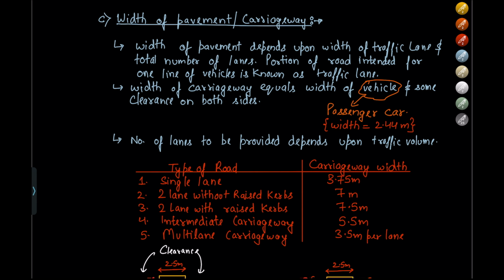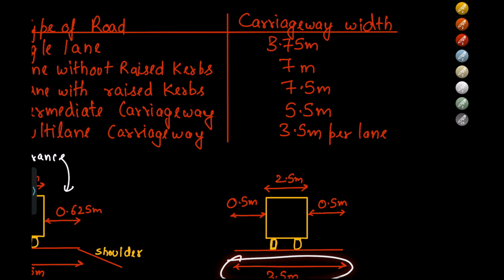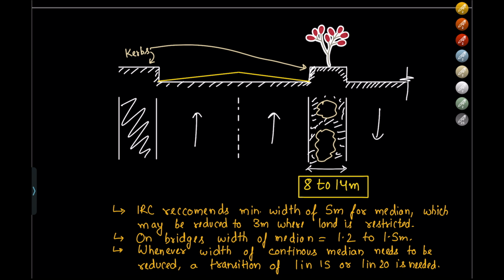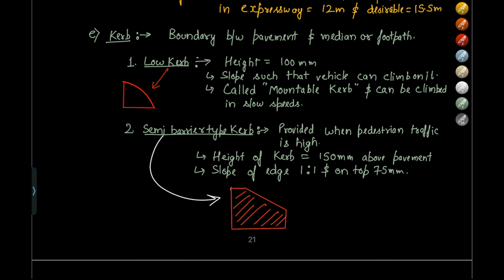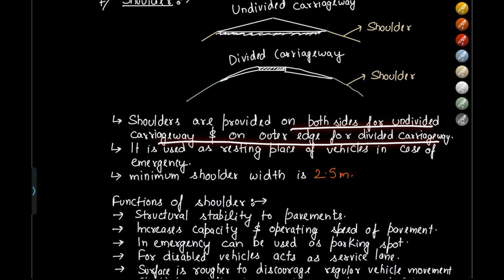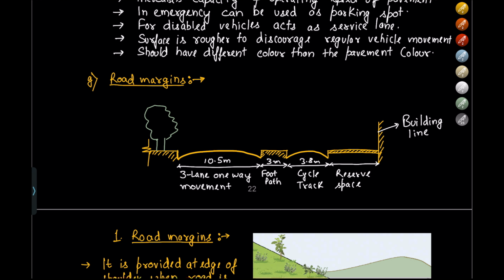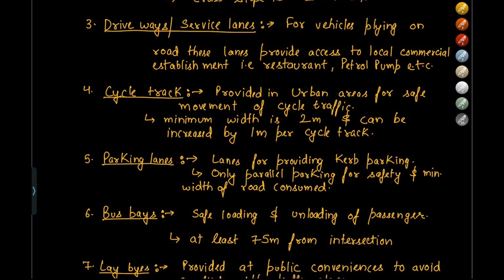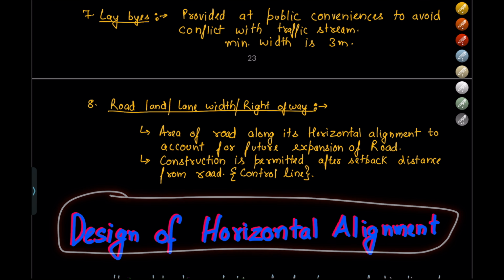Highway Cross Section Elements Explained | Pavement Width, Median, Kerb & Shoulder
Follow the telegram Group 🚗 In this comprehensive Highway Engineering lecture, we discuss the important Highway Cross Section Elements that are essential for designing safe, efficient, and durable roads.

This video is highly useful for Civil Engineering students, Transportation Engineering learners, GATE Civil aspirants, ESE/IES candidates, diploma students, and professionals involved in road design and highway construction.

Learn the practical importance of pavement width, medians, kerbs, shoulders, and road margins in ensuring traffic safety, smooth vehicle movement, proper drainage, and long-term pavement performance.

📘 Topics Covered in This Video:

✅ Width of Pavement
✅ Importance of Pavement Width in Highway Design
✅ Median and Types of Medians
✅ Raised, Depressed, and Flush Medians
✅ Kerb (Curb) and Its Functions
✅ Barrier Kerbs, Semi-Barrier Kerbs, and Mountable Kerbs
✅ Shoulder and Emergency Stopping Space
✅ Road Margin and Verge Area
✅ Highway Safety and Traffic Flow
✅ Transportation Engineering Concepts

🚧 Key Concepts Explained:
- Lane accommodation
- Roadway safety
- Head-on collision prevention
- Traffic separation
- Pedestrian protection
- Road drainage systems
- Emergency vehicle stopping
- Highway structural support
- Future road expansion
- Roadside safety

🎯 This lecture will help you in:
- ESE/IES preparation
- Practical understanding of road design

⏱ Suggested Video Chapters:
00:00 Introduction
00:48 Highway Cross Section Elements
02:05 Width of Pavement
05:10 Median and Its Types
08:40 Kerb (Curb) Explained
12:15 Shoulder and Its Importance
15:20 Road Margin and Verge Area
17:45 Highway Safety Considerations
19:10 Exam-Oriented Summary

▶ Highway Engineering
▶ Transportation Engineering
▶ Traffic Engineering